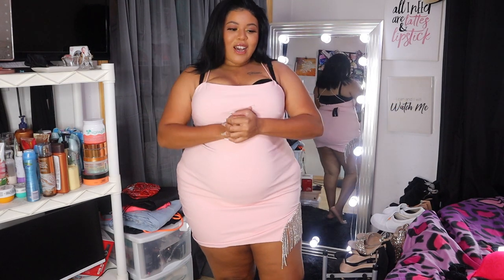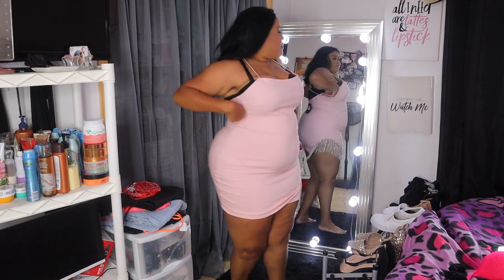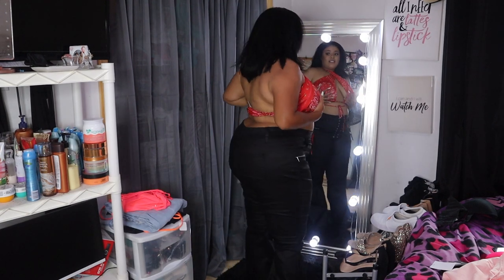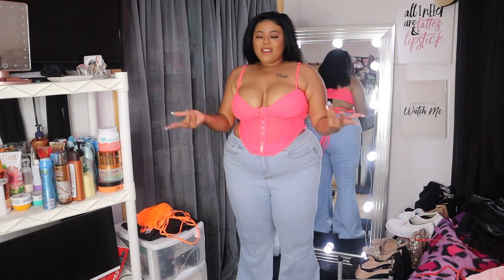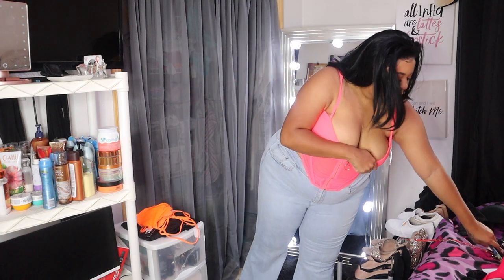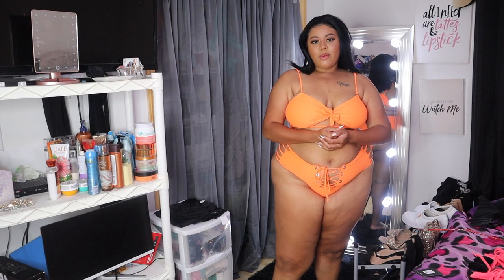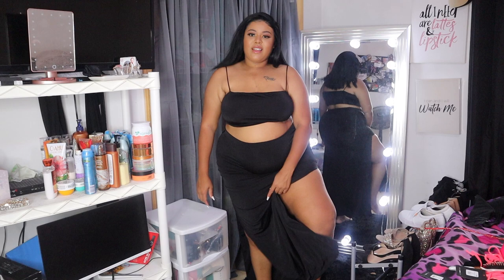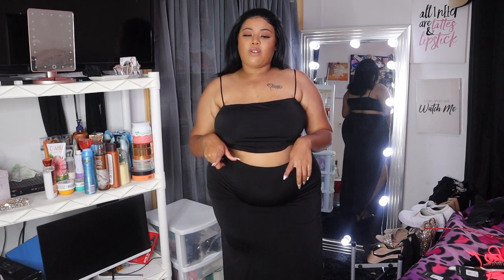Fashion Nova Curvy Haul | ✨Thick & Curvy ✨| Evvey Monique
Hello Babes,
Welcome back and if your new welcome.
Today I have a mini end of summer Fashion Nova curve haul for you guys.
- Thnx for watching Xo🤎om